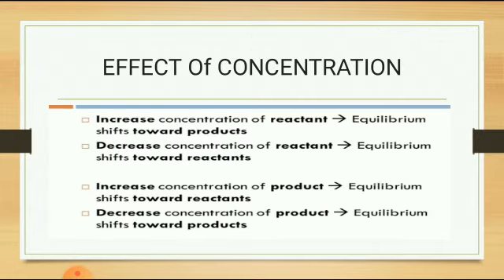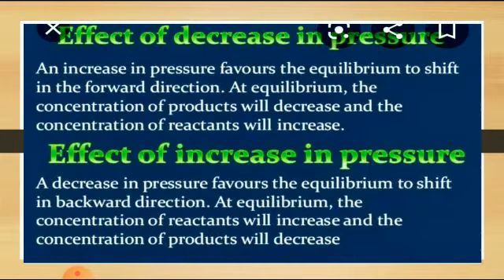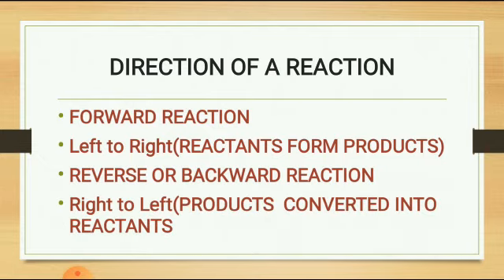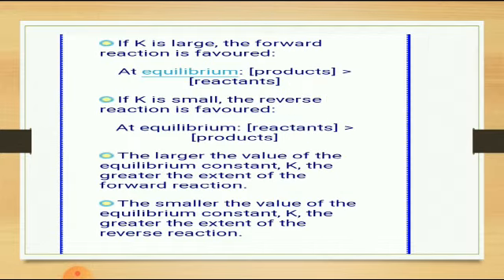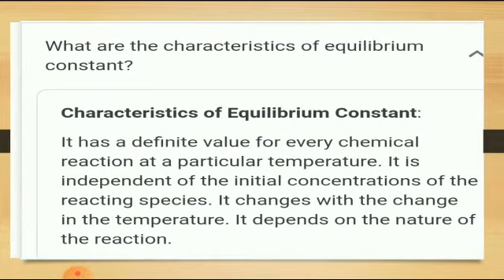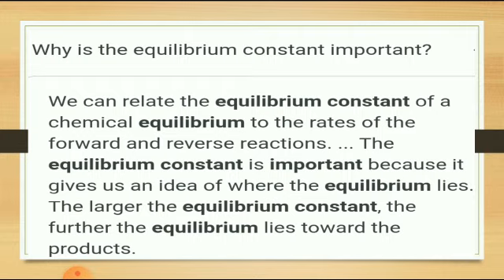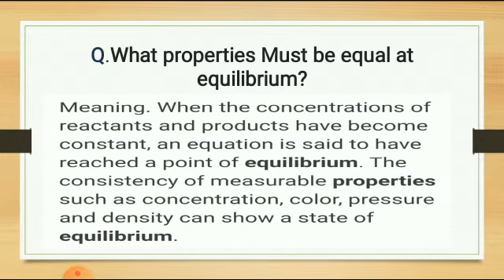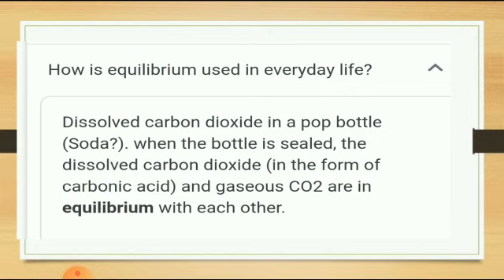ClassX#Chemical Equilibrium#Importance of Equilibrium#easy